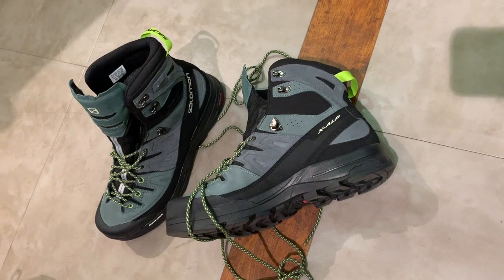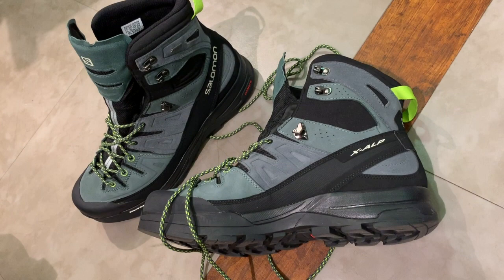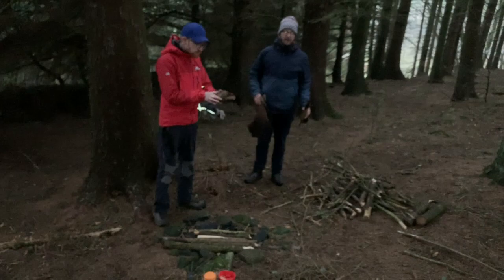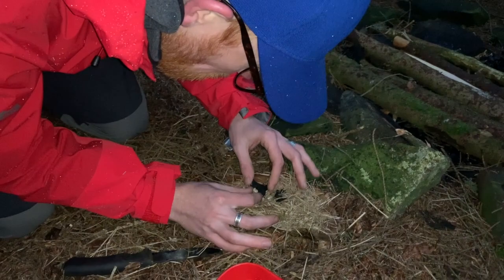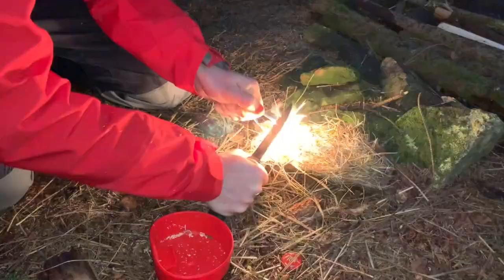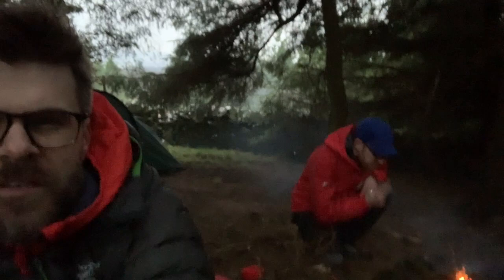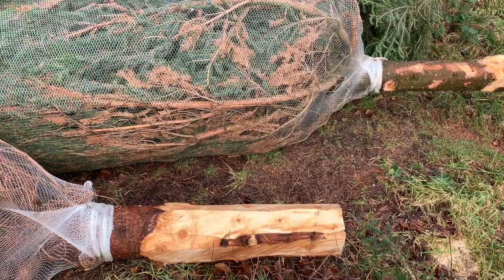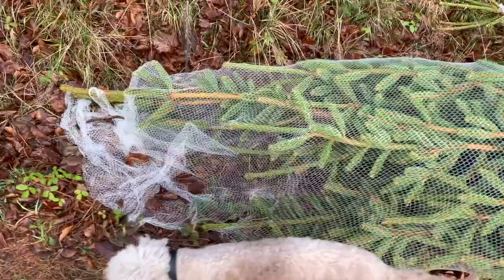December Microadventure, bushcraft and sulking Bedlington terrier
Testing some of the world's best outdoor kit for one night in the forest, with some bushcraft fire skills and a grumpy Bedlington terrier that doesn't like rain.

Equipment list, with thanks to (in no particular order):
Ellis Brigham
Salomon
Osprey
Hilleberg
Rab
Icebreaker
Casstrom
Opinel
Jetboil
Thermarest
Land Rover
Vaude
Arc'teryx
1000 Mile
Petzl
Patagonia
Decathlon
Fjallraven
Ortlieb
Alite